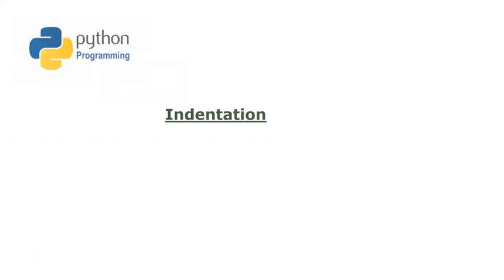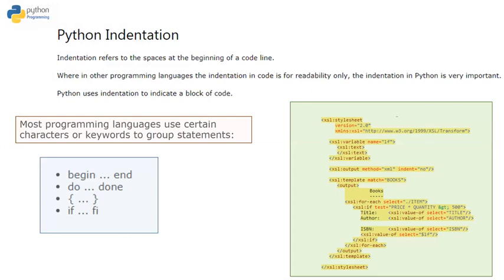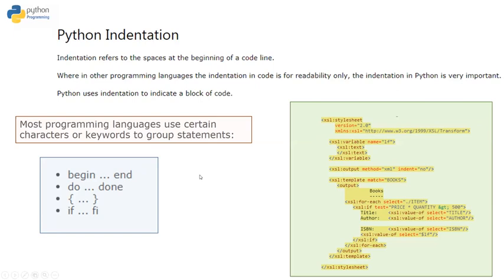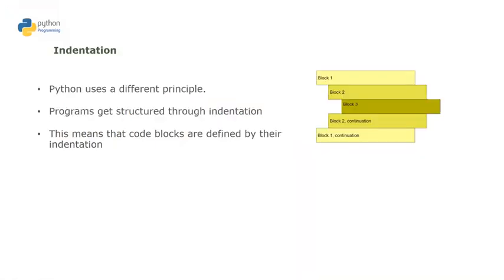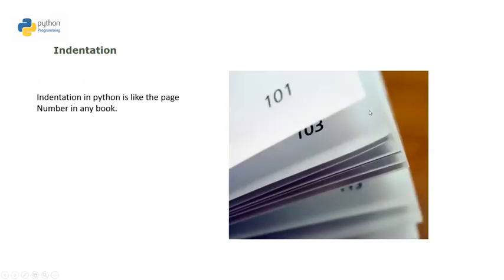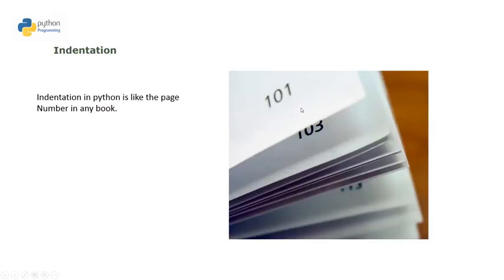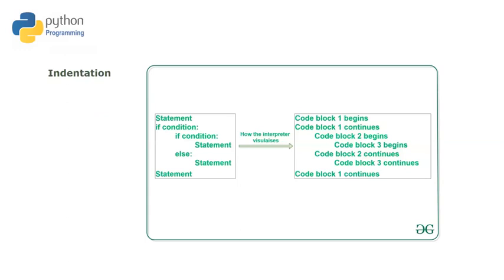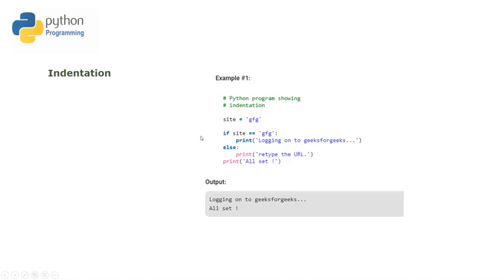Part3 Python Introduction Indetation In Python